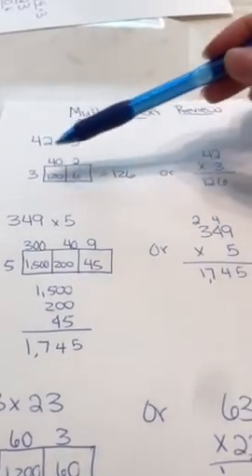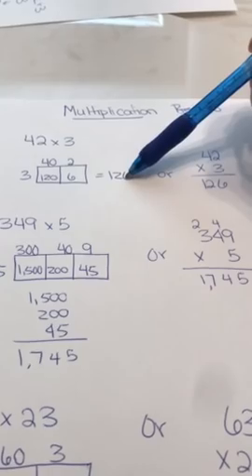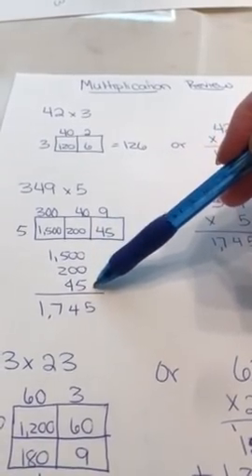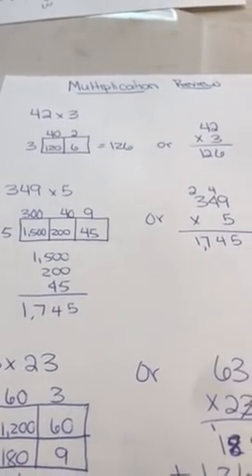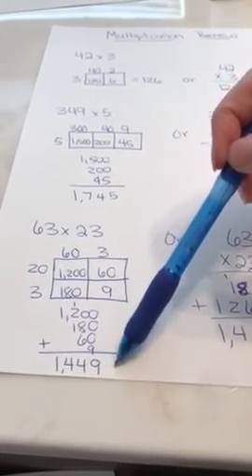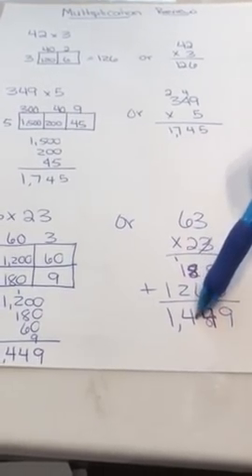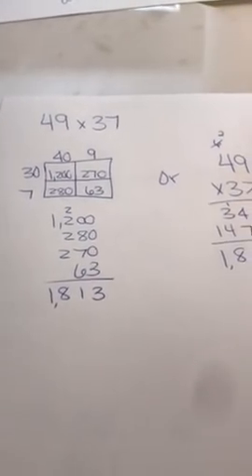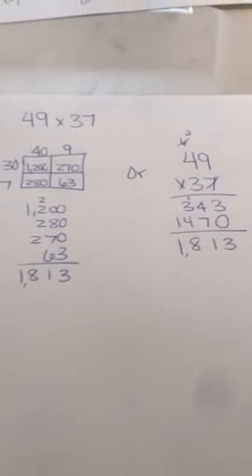Tyndall- Multiplication Review